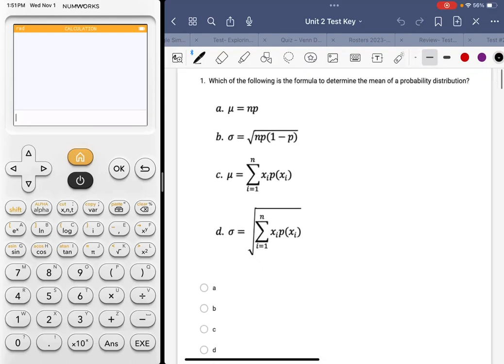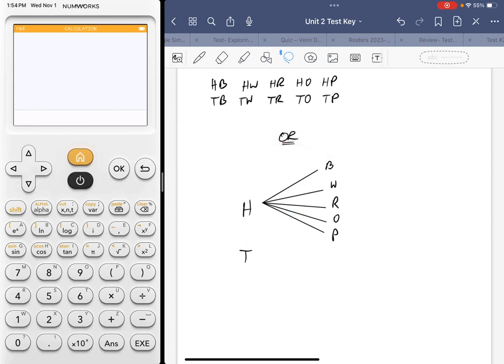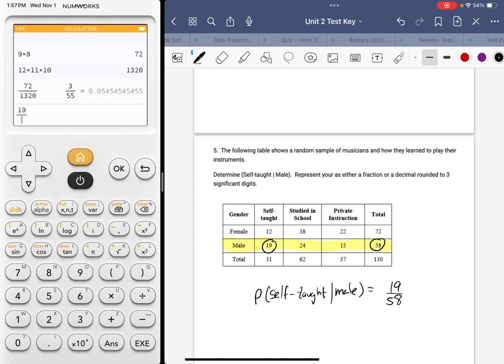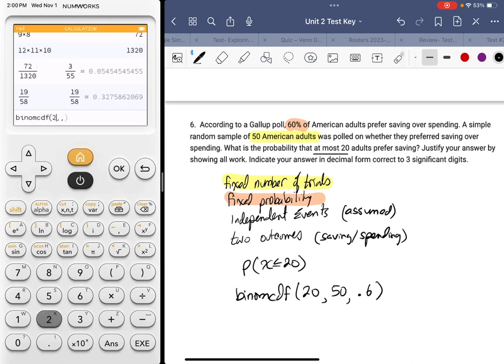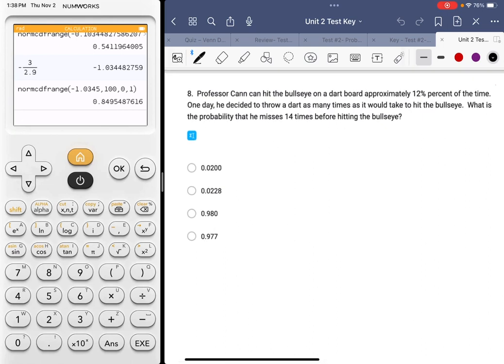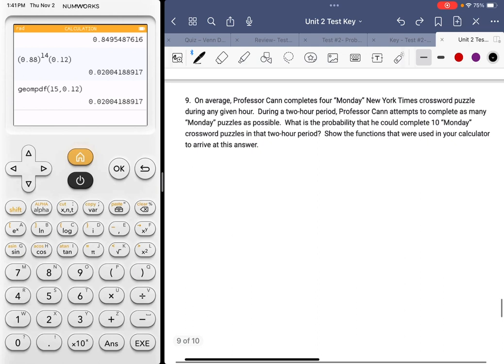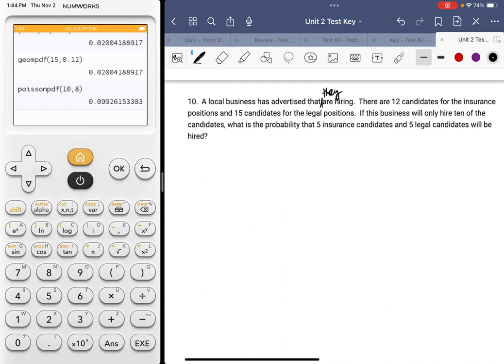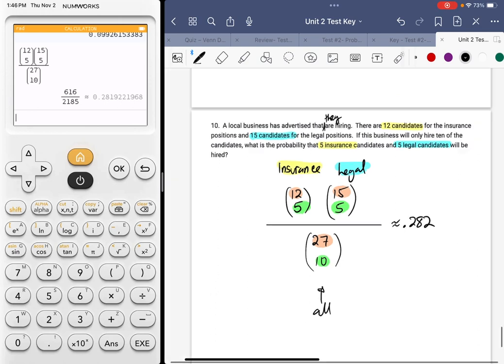Practice Test - Unit 2 - Probability and Probability Distributions